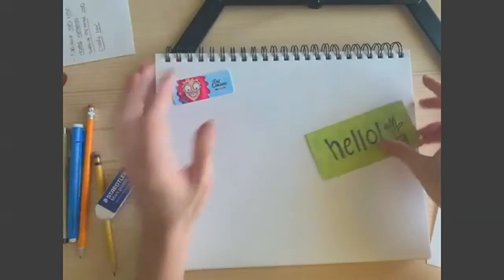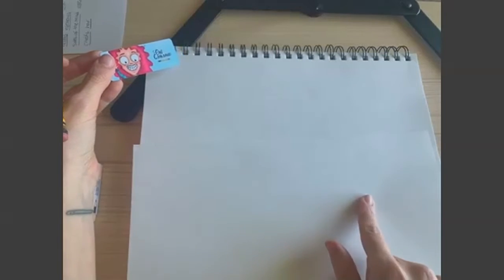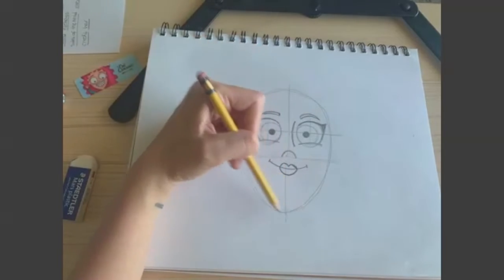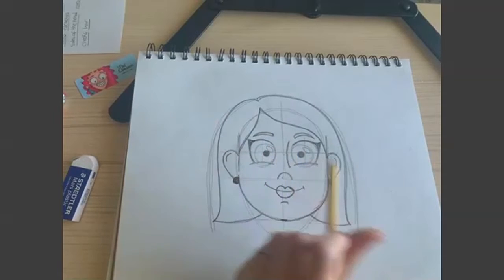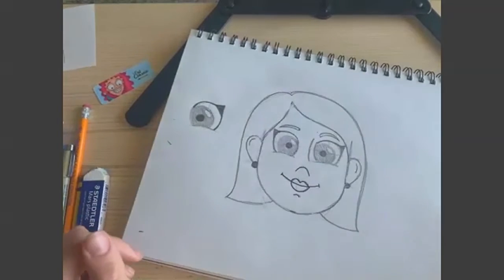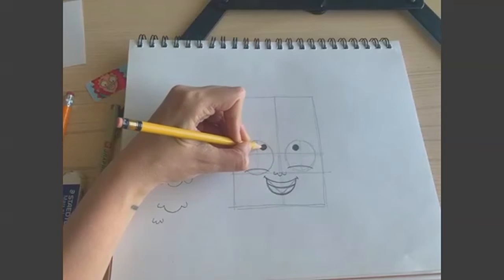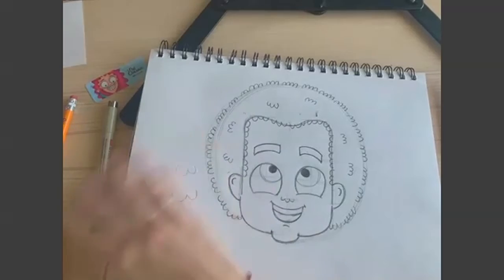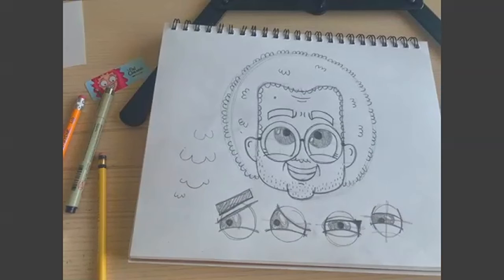Art Class [English] - 'Caricatures' , May 31,2021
Drawing Caricatures by Ori Chalbaud